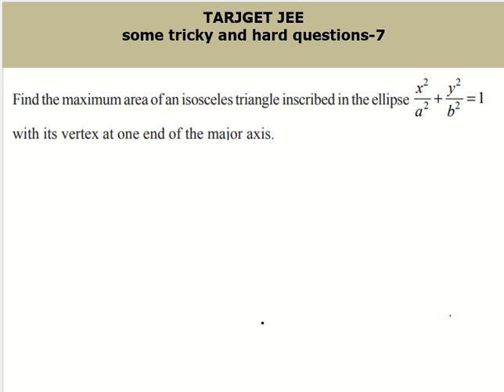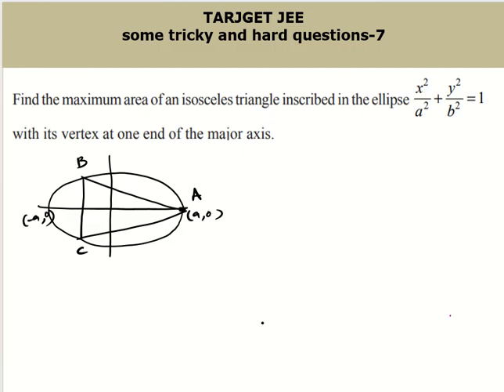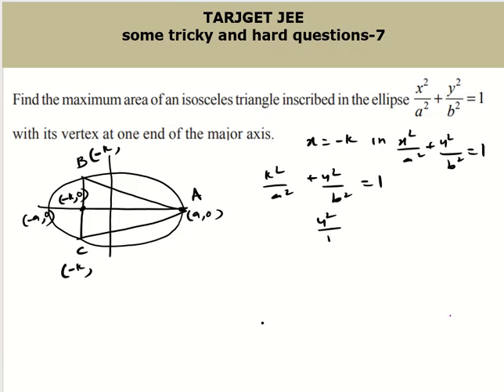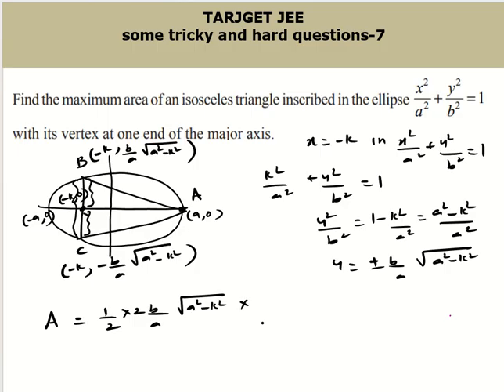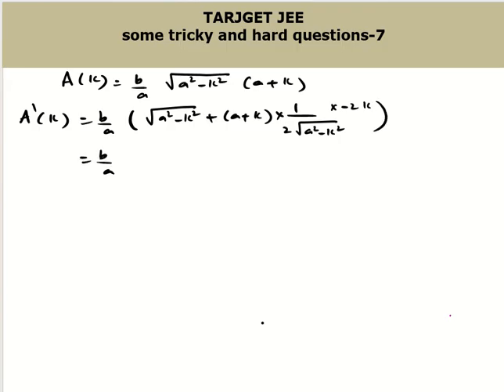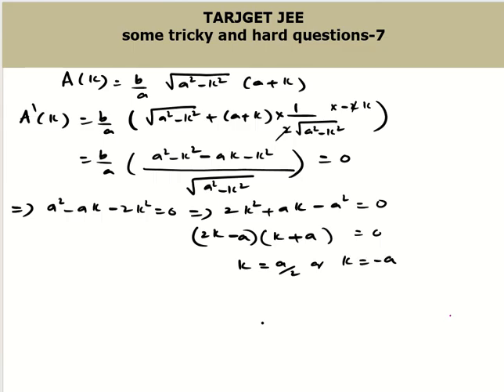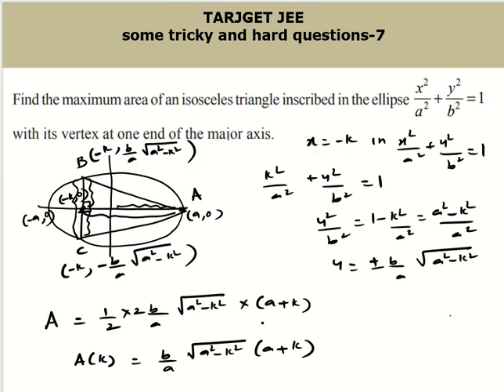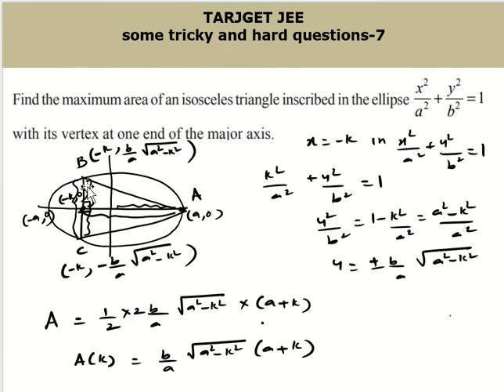Tricky hhard cbse questions 7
Simple solutions to some tricky hard cbse questions#CBSEMATHS#CLASS12